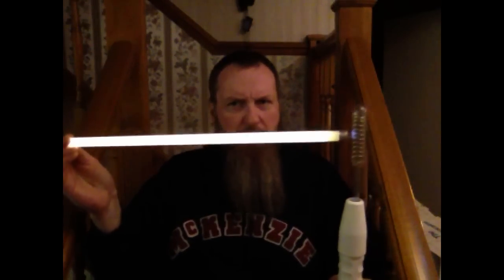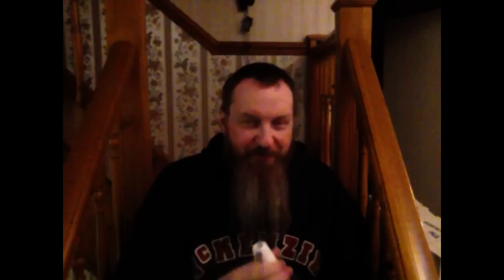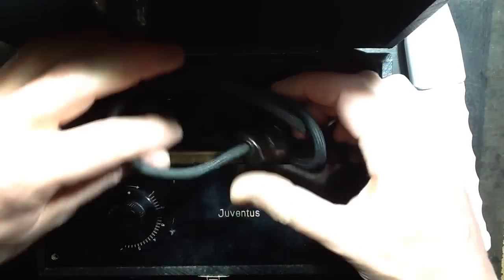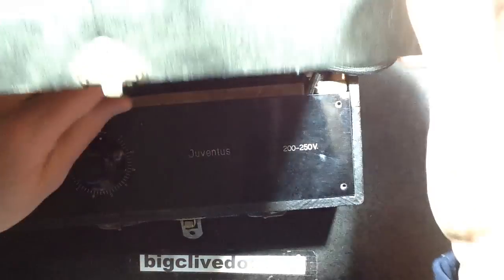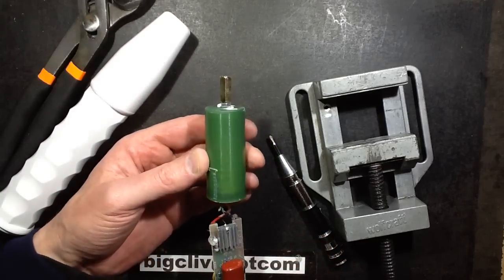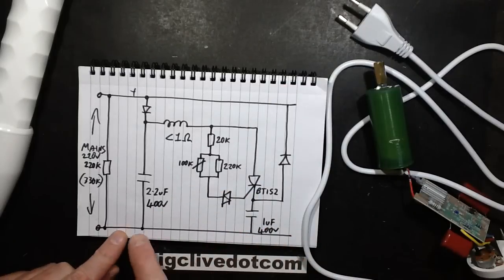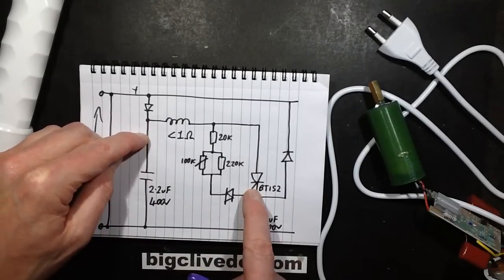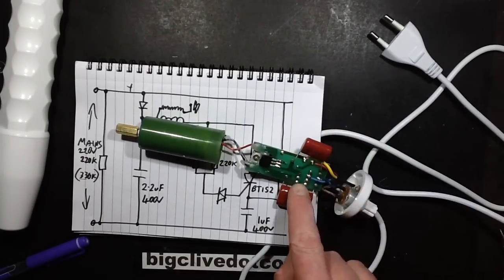A look inside a Darsonval style modern Violet Wand Ray unit.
In the dawn of the electrical industry the new wondrous electrical energy was presented as a cure for all ailments.  There were a wide variety of electro-healing machines being sold, and some of the most stylish are the slightly scary violet ray and violet wand units.
These devices traditionally used an electromagnetic interrupter to drive a high voltage air-cored step-up transformer.  The output was applied via glass tubes with a vacuum pulled on them so that they glowed purple as the high voltage electricity coupled through the gasses of the rarefied air inside.  The units made a loud buzzing crackling noise and when the glass electrodes were applied to the body, showers of fine fizzing sparks would crackle to the skin accompanied by a strong glow from the tube and a smell of ozone.
These days they are still manufactured and used for completely different reasons.  In the "beauty" industry they are claimed to purify, detoxify and rejuvenate skin while stimulating bloodflow.  Pretty much the same crap the medical quacks came out with in the beginning.  The other major market is electro-fetishism where the scary and tingly effects are popular for kinky fun.
The original units sometimes came with an optional metal rod that could be inserted into the end of the wand to allow the user to hold the output of the coil directly and then apply sparks to the patient from their other hand.  These metal rods almost always have a direct electrical path to the mains supply and I strongly recommend they are not used as the only thing between the person holding the rod and a very violent death is luck.  Holding the rod in one hand and making contact with a grounded object with another part of the body can result in significant mains current flow depending on how the unit is wired.  The traditional glass electrodes couple the output to the recipient with two layers of glass and a conductive vacuum or noble gas and provide good isolation between the output and mains ground.
The modern Chinese units are sold as Darsonval (d'Arsonval) units.  A name that indicates the effect of high frequency current passing over a body without causing muscular contraction or sensation.  they usually come with a choice of neon or argon filled electrodes that glow orange and purple respectively.  The modern ones use a traditional style of coil, but made with modern materials and driven by electronic circuitry instead of a magnetic interrupter.
Note that these devices give off a very high voltage gradient that could cause serious damage to electronic equipment in the vicinity, so they should be kept away from sensitive components and devices.  They can also create electrical noise and mains borne transients that can push old and failing wiring over the edge.  So use with care if at all.